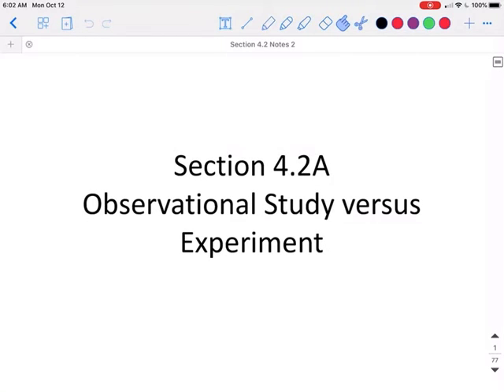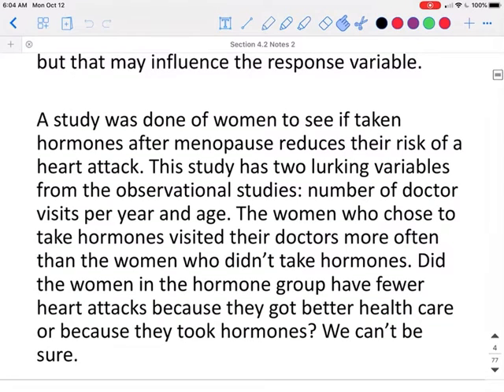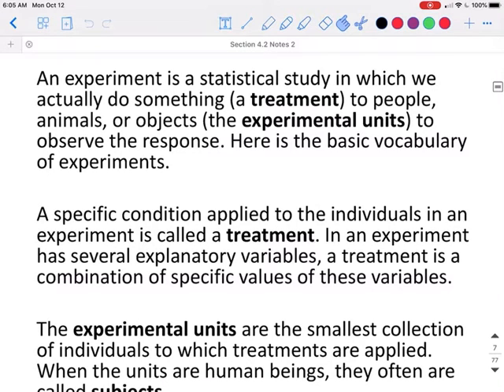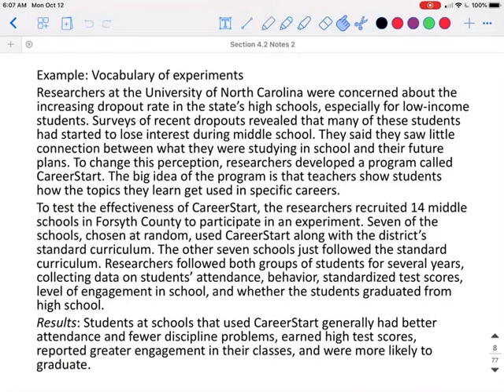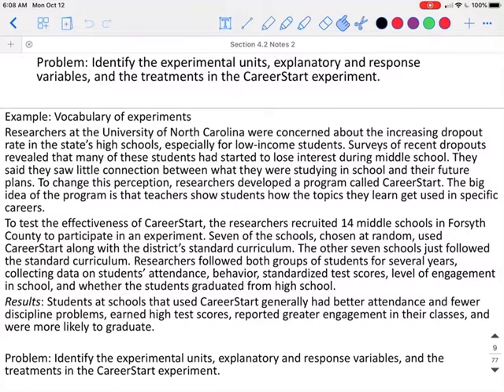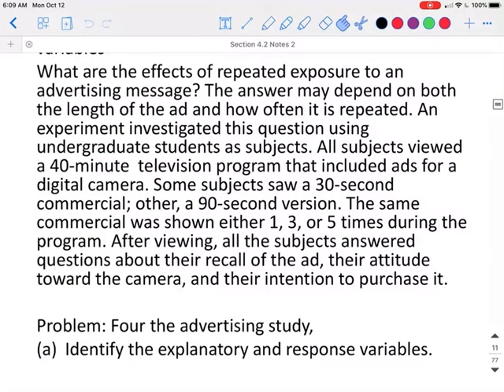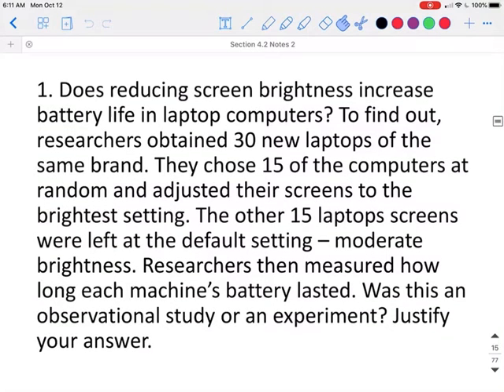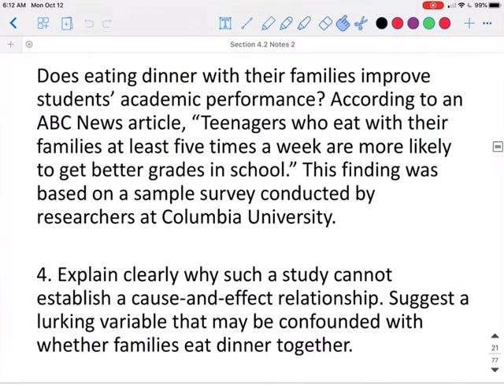Section 4.2A Observational Study versus Experiment